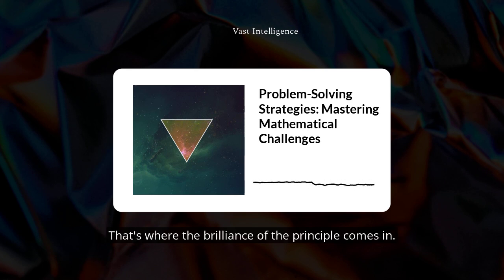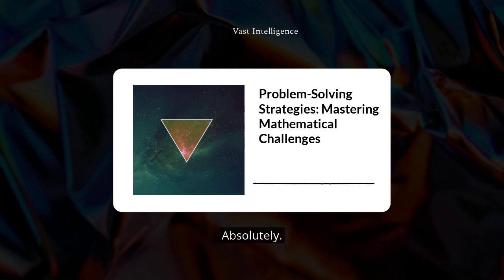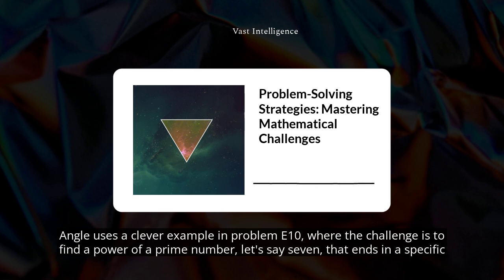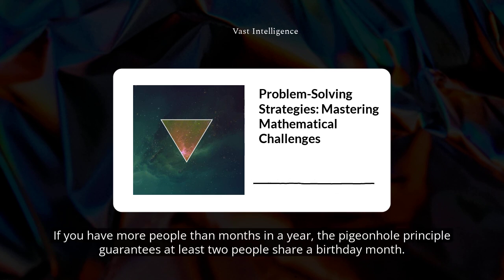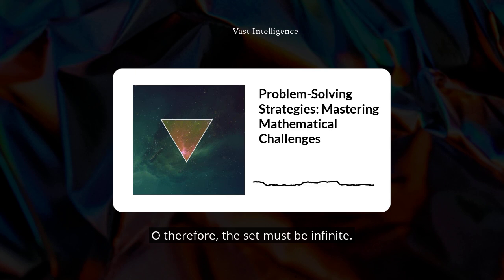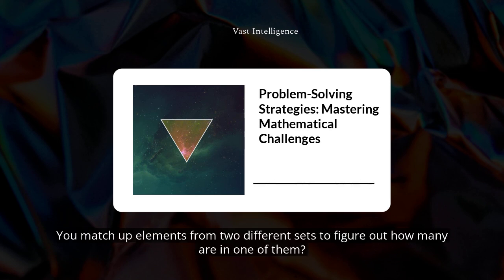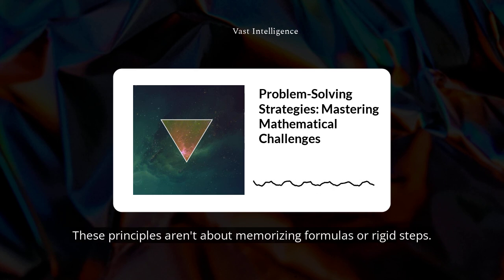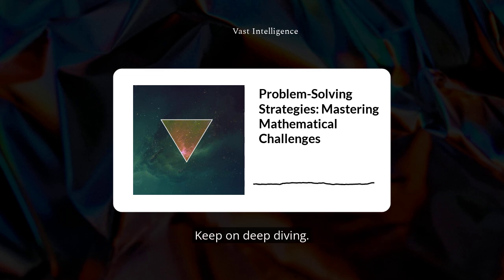Problem-Solving Strategies: Mastering Mathematical Challenges | Vast Intelligence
Unlock Your Potential with Proven Techniques from the World of Competitive Math
Are you fascinated by the elegance and power of mathematical problem-solving? This podcast dives deep into the strategies used by top mathematicians and competition participants to tackle seemingly impossible problems. Drawing from the classic text, "Problem-Solving Strategies" by Arthur Engel, we explore core concepts like theInvariance Principle, theExtremal Principle, andworking backwards [1-3].
Each episode breaks down complex ideas into actionable techniques, illustrated with examples ranging fromnumber theory and algebra to geometry and combinatorics [2, 4, 5]. Whether you're a high school teacher looking for enrichment material [6], a student preparing for math competitions like the IMO [4, 7], or simply someone who enjoys a good intellectual challenge, this podcast offers valuable insights and practical methods. Learn to:
Identify and utilize invariants in algorithms and transformations [1].
Apply theExtremal Principle to find elegant solutions [2].
Use theDivide and Conquer paradigm to tackle complex problems [5].
Understandgraph theory and its applications to problem-solving [8].
Master techniques such asalgebraization,working backwards, andinfinite descent [3, 9, 10].
Employ inequalities likeAM-GM andCauchy-Schwarz to your advantage [11, 12].
Join us as we unravel the secrets of mathematical thinking and discover the joy of conquering difficult problems [6].